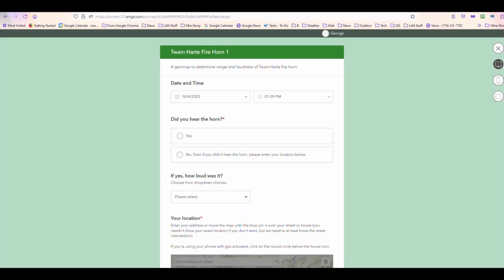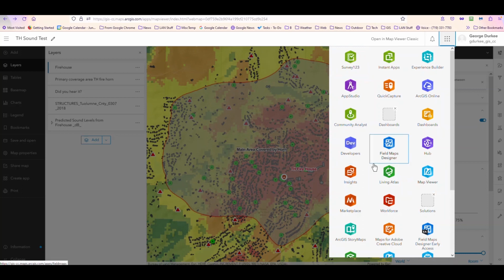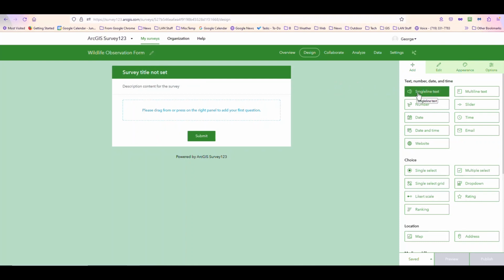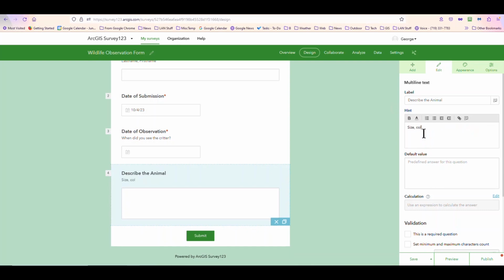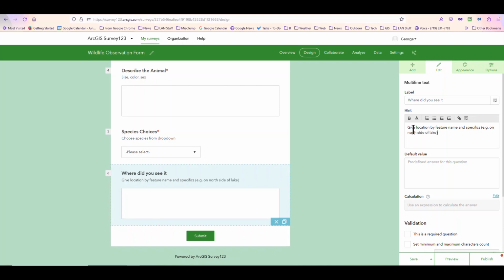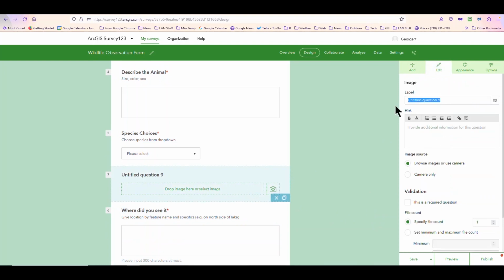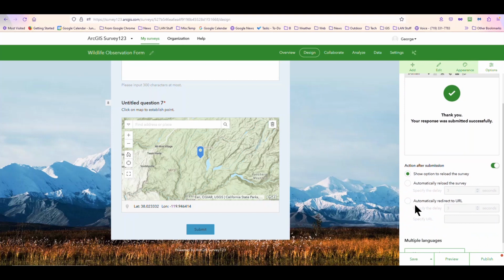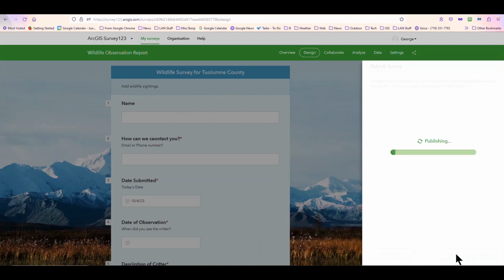Geography 66: Week 2, Lesson 8 Creating a Form with Survey123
Geography 66, Columbia College, Sonora CA.
Week 2, Lesson 8: Creating an online forum with Survey123

Creating online forms with survey123 using the app.